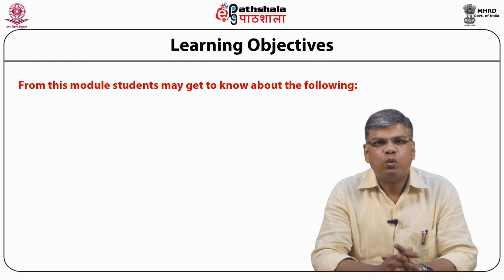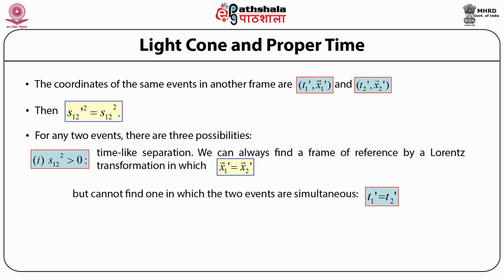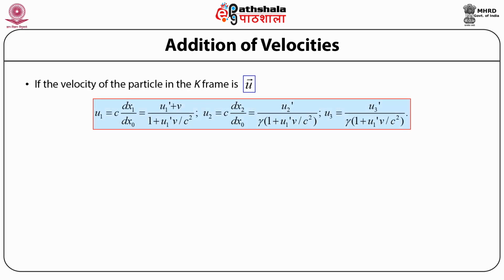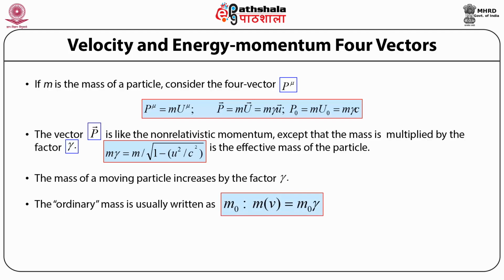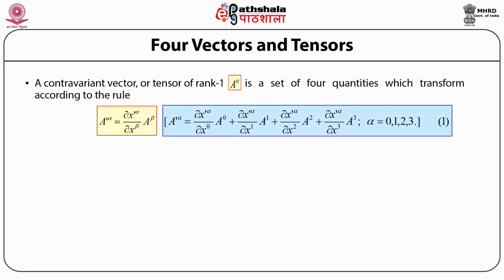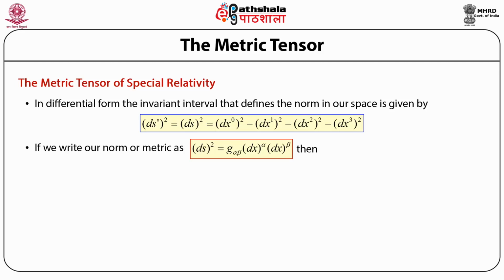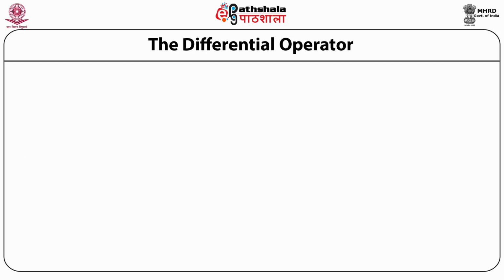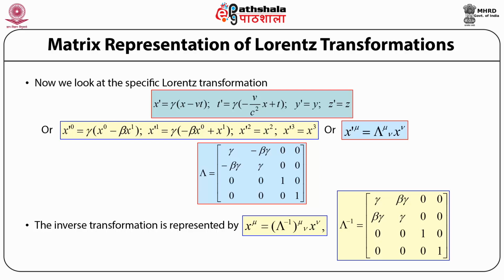P03 M21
Subject:Physics